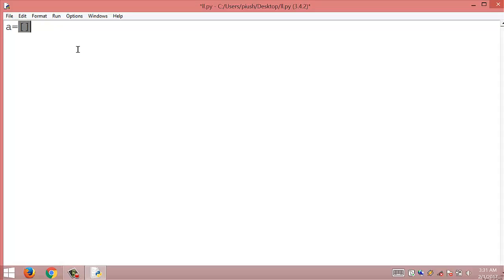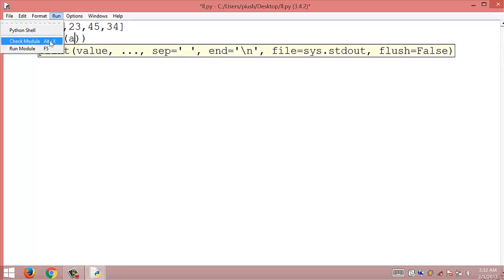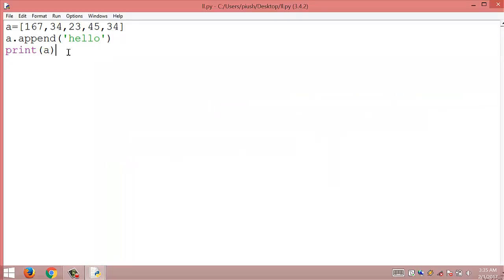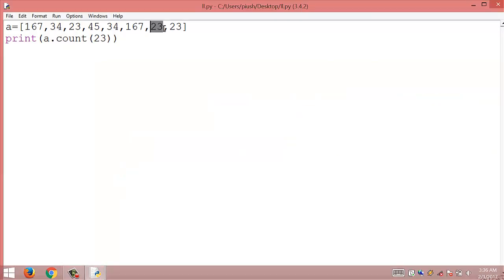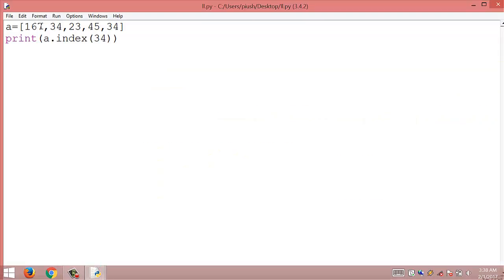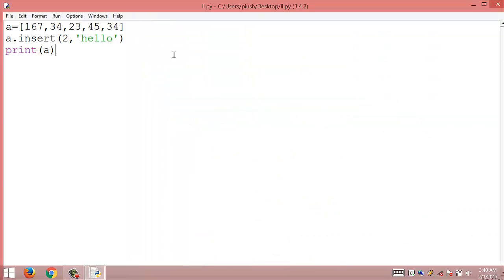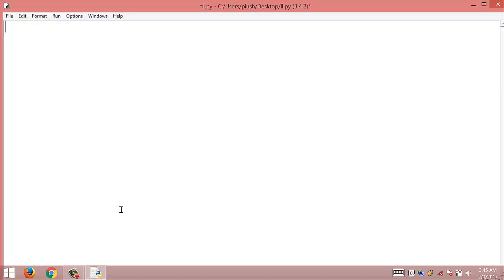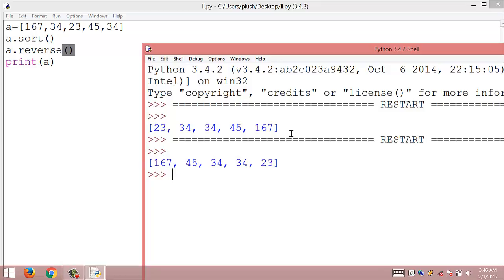methods of list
basic methods used for list